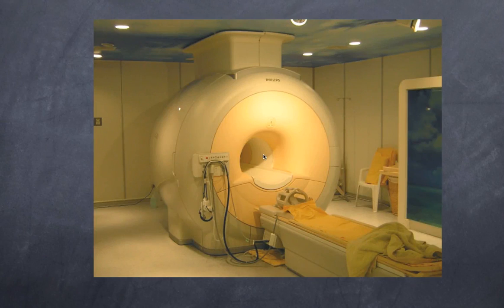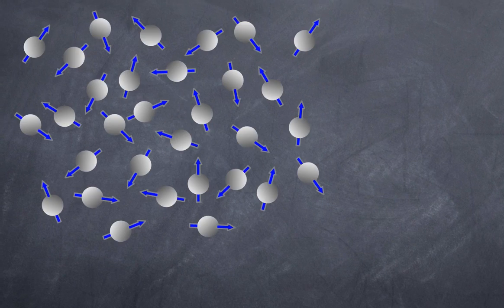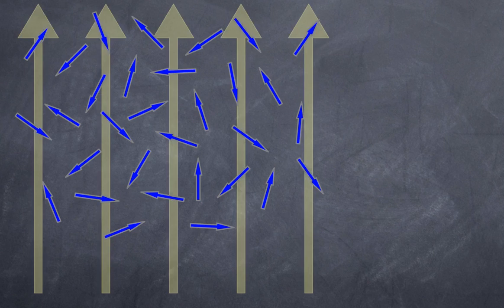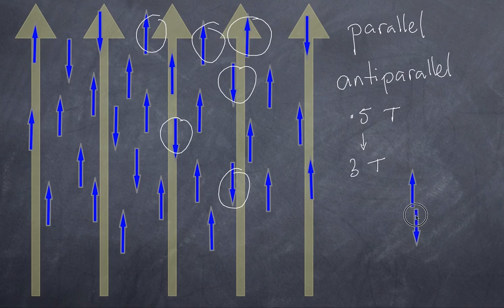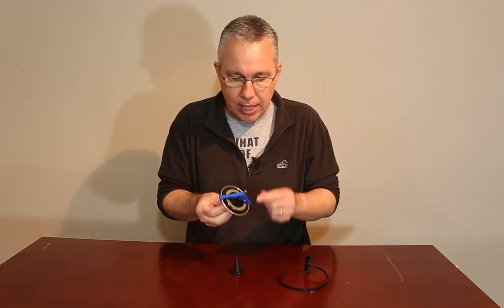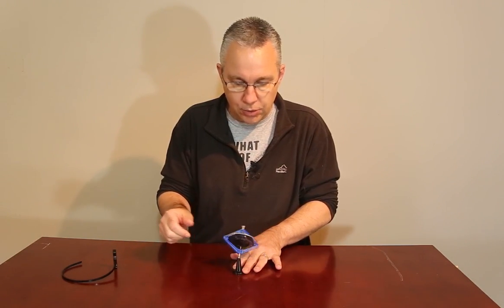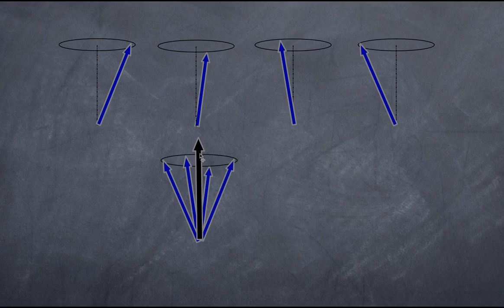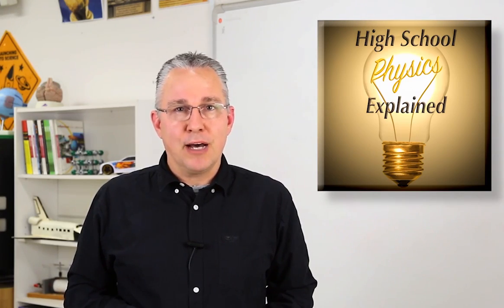MRI basics: part 2 : alignment and precession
In part 2 of my MRI series, I discuss how an external magnetic field affects the magnetic moment of the hydrogen nucleus.
In particular, how it aligns and precesses.
Both are explained at length in a non technical fashion